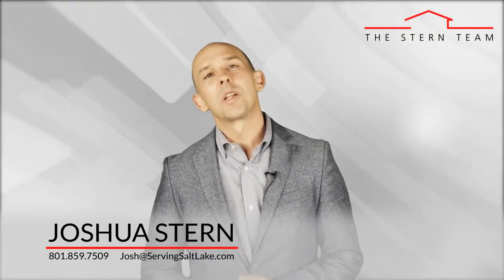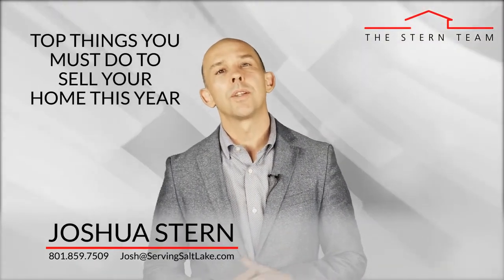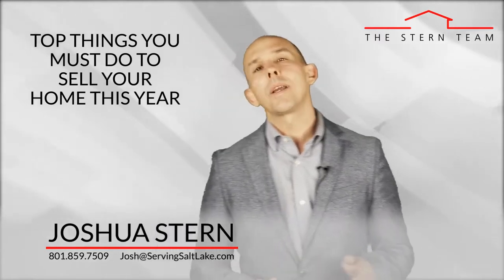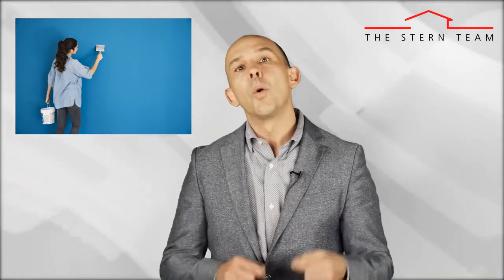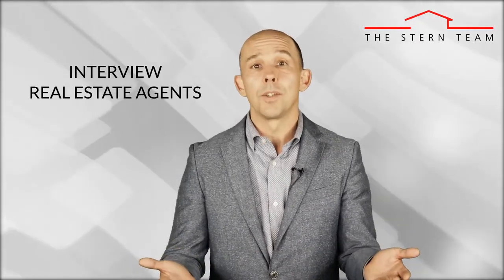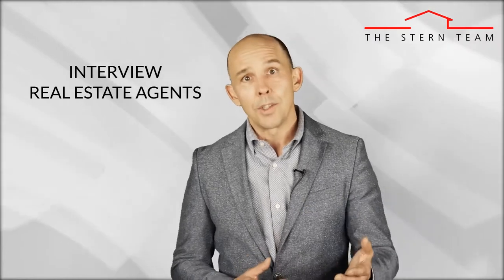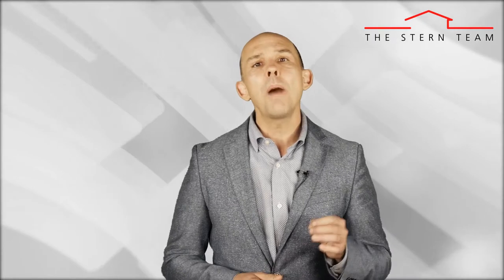The Stern Team: How Should You Prepare Before You List?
Are you planning on putting your home on the market? Before you do, there are a few things you must do if you want to achieve a successful sale. I’ve got a list of top tips to share with you today. The first tip is to give your property a fresh coat of paint. This can make a bigger difference than you may think. To learn more, watch this short video.

Joshua Stern
The Stern Team

TRANSCRIPTION: